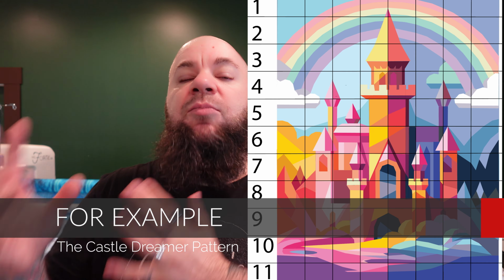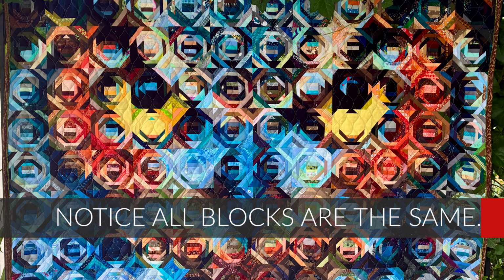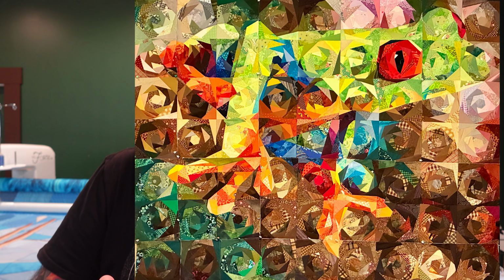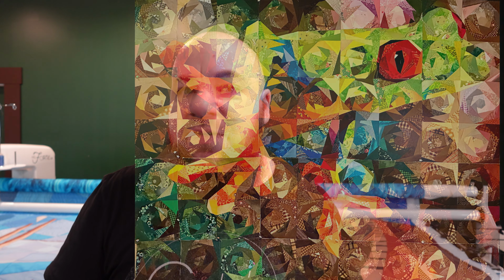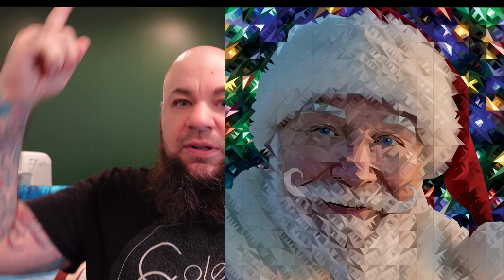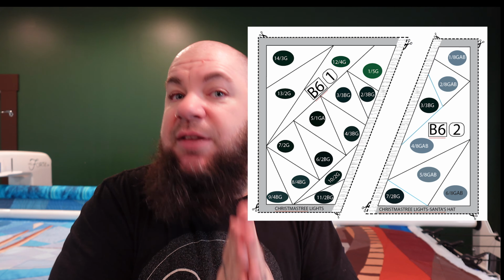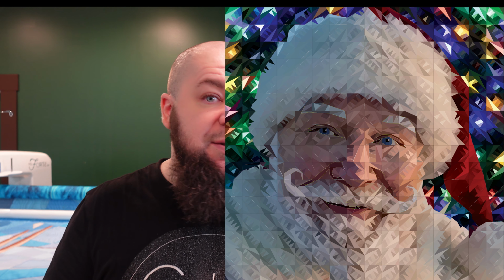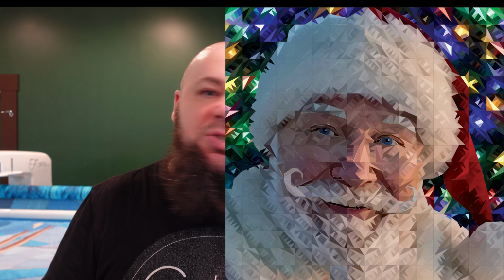Santa Quilt Along part 3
In this video I explain why some blocks in the quilt along have multiple sections.